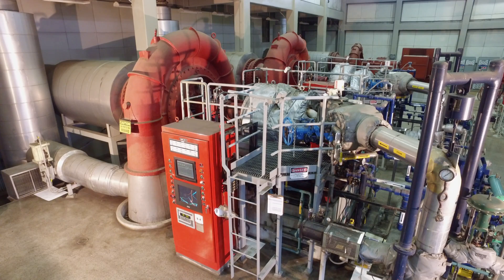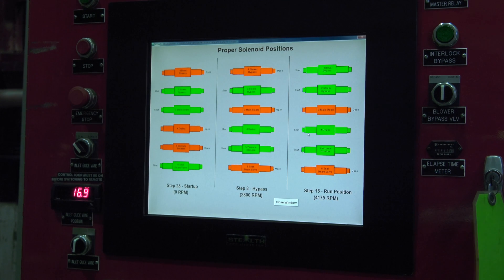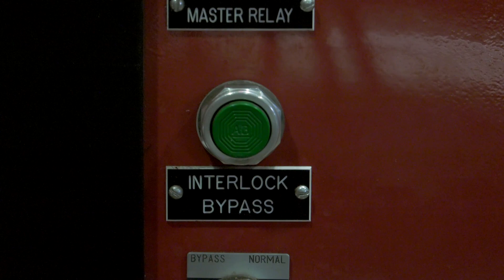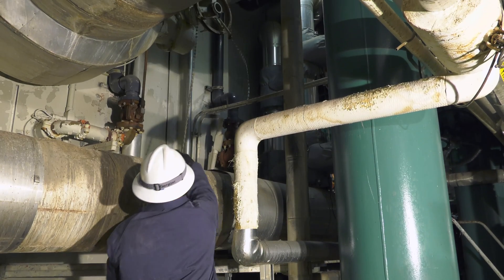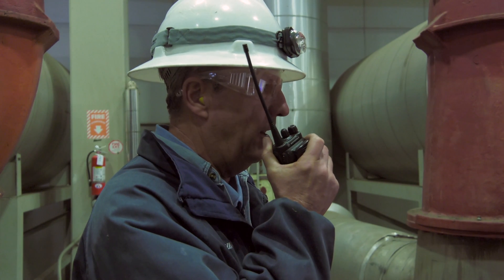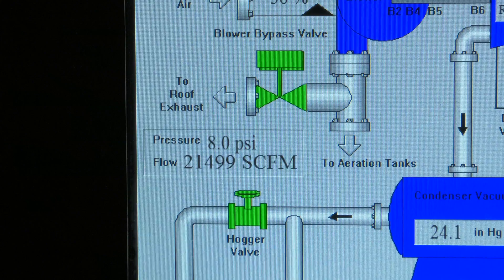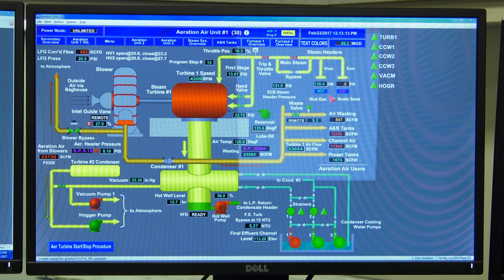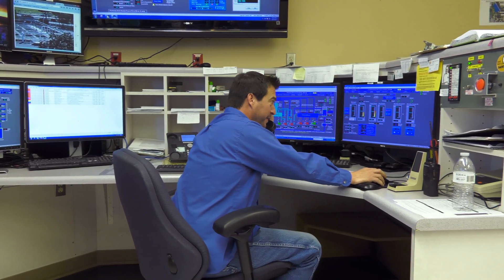Aeration Turbine Startup - 1st Place Training Video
2017 CWEA First Place Award for Best Training Video!

This video provides a brief overview of Central San’s steam driven Aeration Air Blowers, specifically detailing the startup procedure for the Blowers.  These steam driven Turbines are an integral part of our treatment process, as they supply dissolved oxygen to our activated sludge aeration basins as well as provide channel mixing for our Final Effluent Channel and Preaeration Tanks.

All the steam used to drive these Blowers is produced in-house by a collection of Boilers. Condensate water produced by these Blowers is recycled and reused, providing tremendous cost savings and environmental benefits.

It is critical that every Operator at Central San become familiar with how these blowers operate as well as become comfortable in starting up, shutting down and switching the blowers.  This video was developed to aid Operators in doing so.  This video can be viewed anytime, with any PC through our Plant Information Management System (PIMS) Intranet website which organizes all our in-house produced Training Videos.